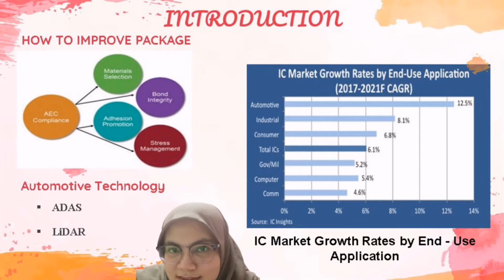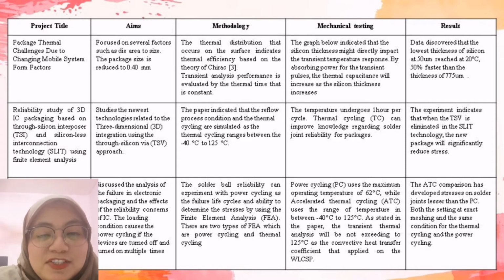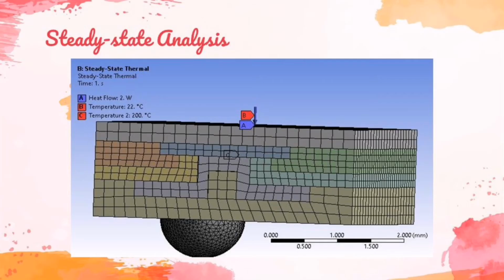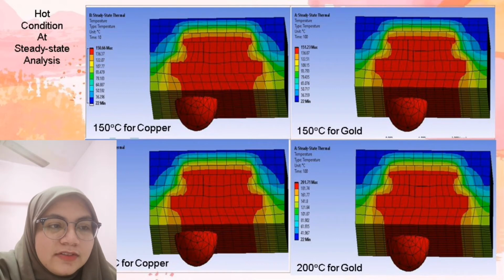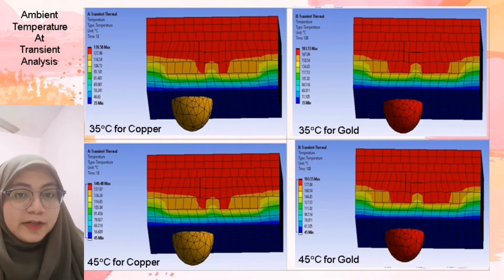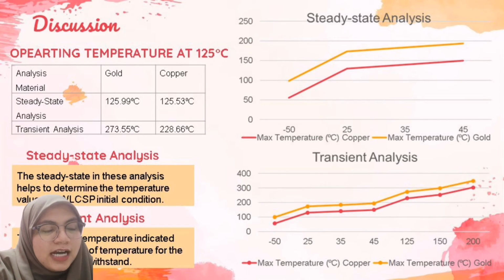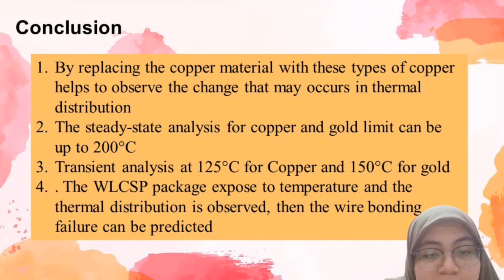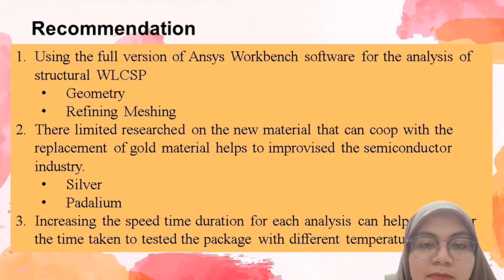Presentation_PSM2_ Thermal Distribution on WLCSP